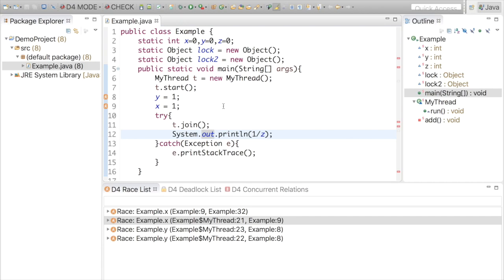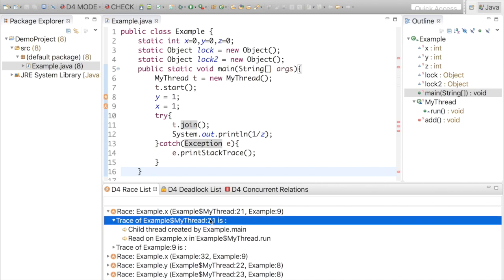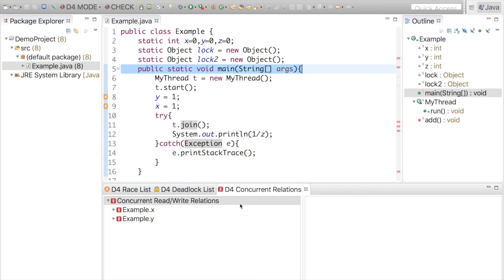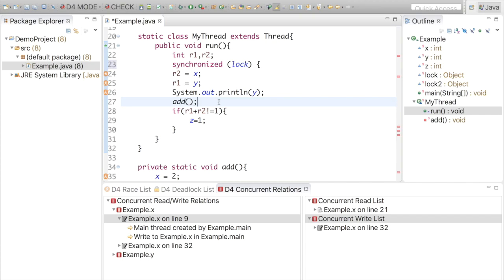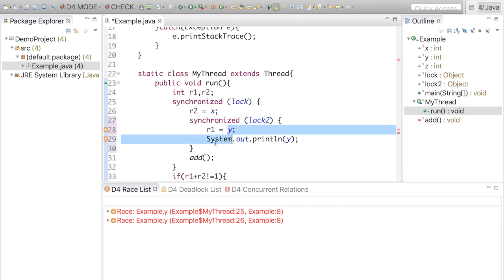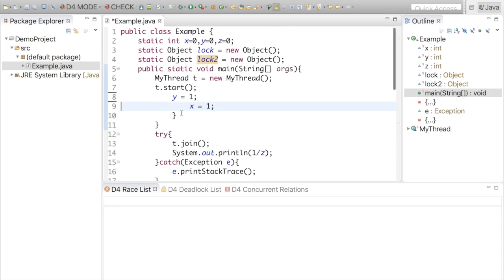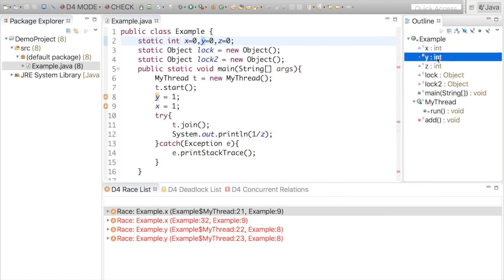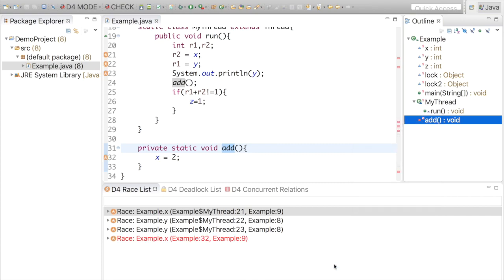D4 demo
This video is a video demo of D4, which is available in